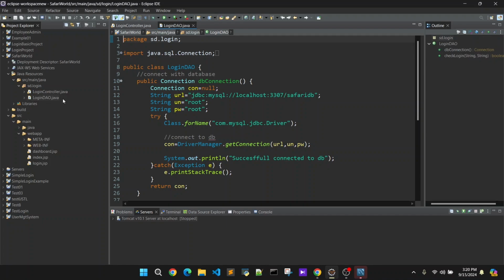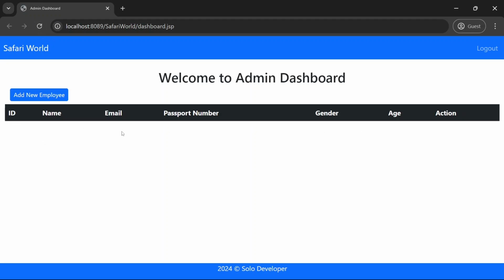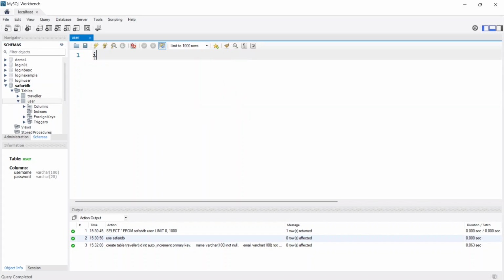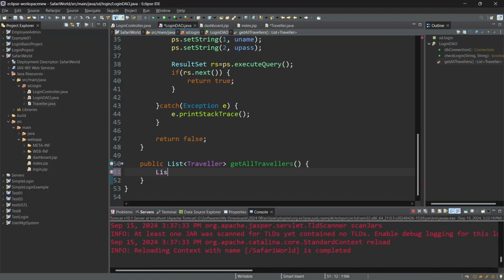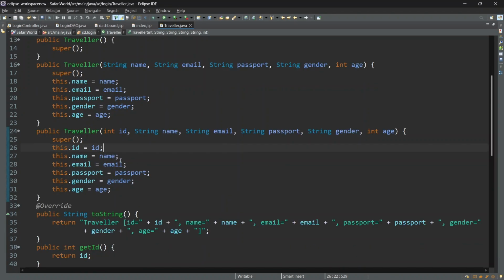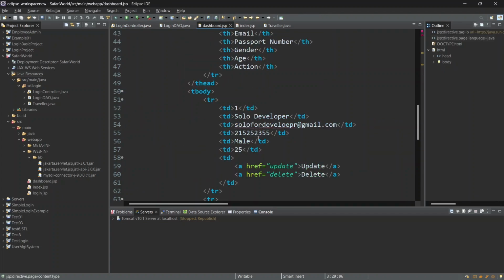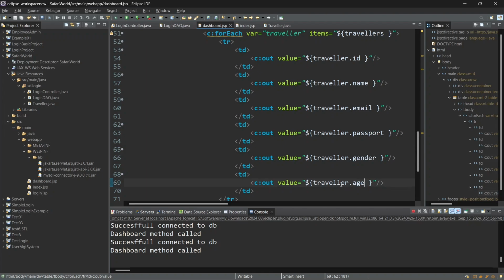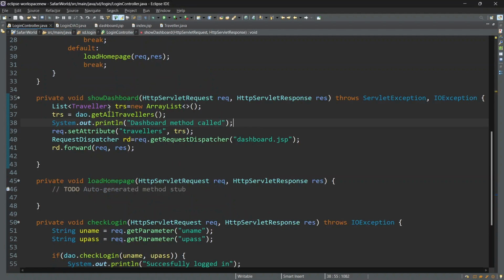2 Dashboard Implementation for Safari Website | JSP Servlet MySQL Project with Source Code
00:00  Dashboard Page Design
8:31 Database Design
11:40 Dashboard Controller
12:56 Model Class Creation
15:03 Data Access Method
23:14 Updating Dashboard Data from Database
31:34 Update and Delete link creation